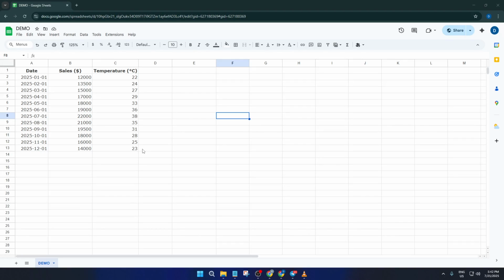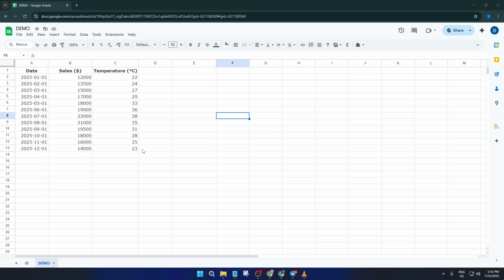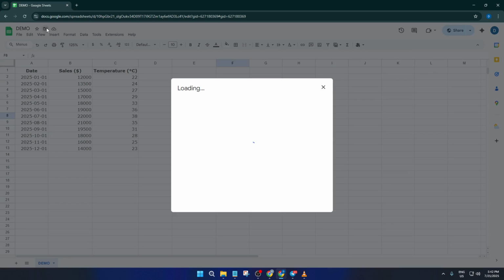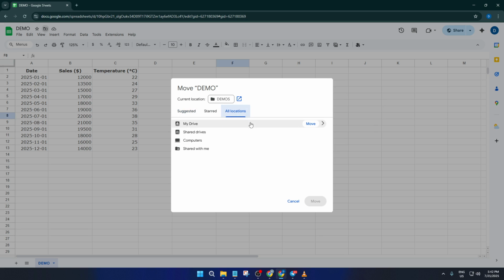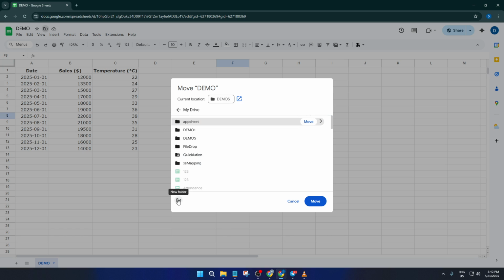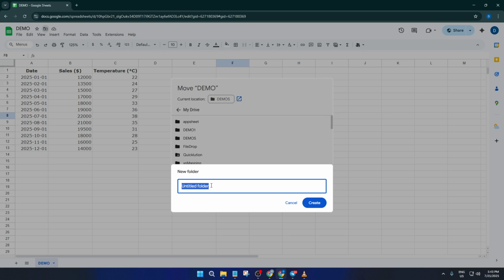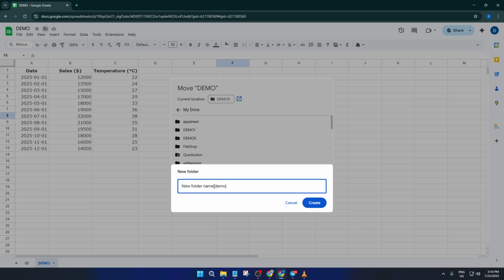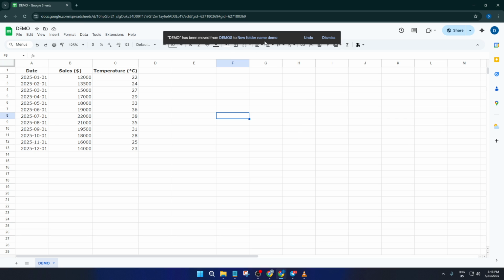How to Create a Folder in Google Sheets [2026 Guide]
Want to organize your Google Sheets files more efficiently? In this tutorial, you'll learn how to create a folder in Google Drive and use it to keep your spreadsheets organized and easy to find.

In this video, you'll learn how to:

✅ Create a new folder in Google Drive
✅ Organize Google Sheets files into folders
✅ Move a spreadsheet into a folder
✅ Rename and manage your folders
✅ Keep your files organized efficiently

To create a folder for Google Sheets, use Google Drive to create a new folder and choose where you want to store your spreadsheet files. You can then move existing or new Google Sheets files into the folder for easier organization.